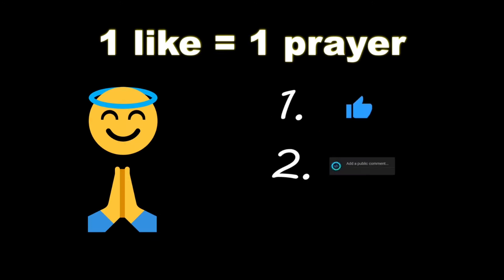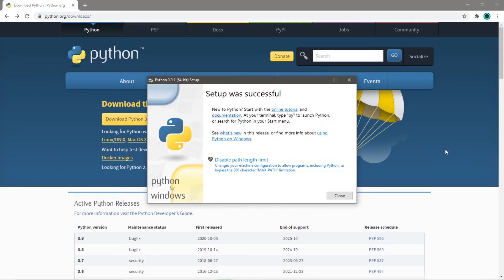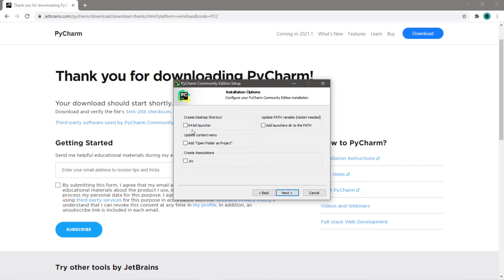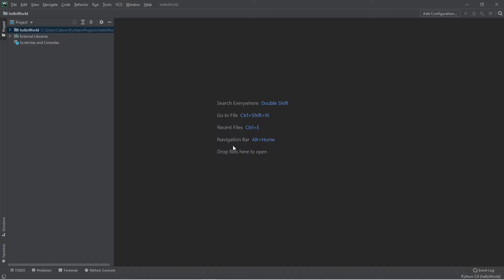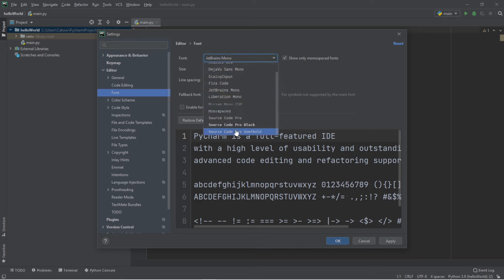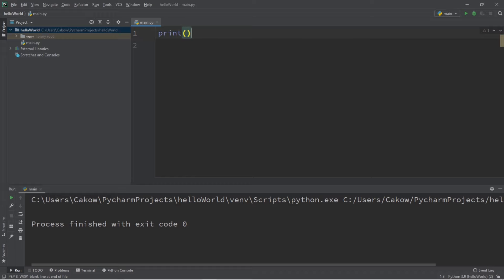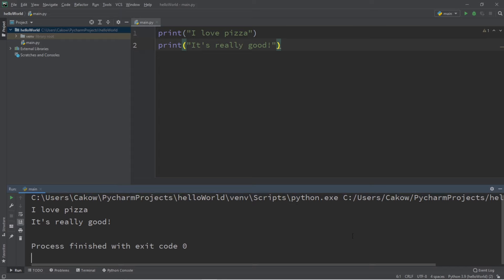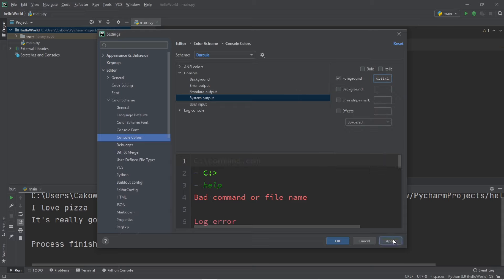Python tutorial for beginners 🐍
00:00:00 intro
00:00:37 Python download
00:00:58 PyCharm IDE dowanload
00:01:50 new python project
00:02:10 create a .py file
00:02:41 change font
00:03:07 run a .py script
00:03:15 terminal window
00:03:35 print()
00:04:21 change terminal window font
00:05:10 conclusion